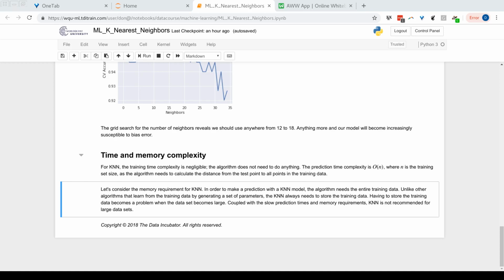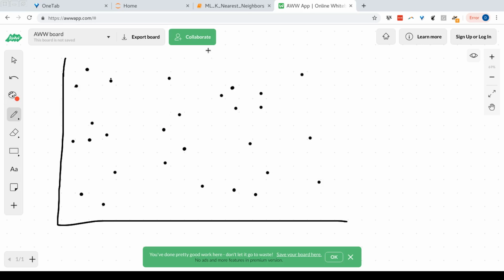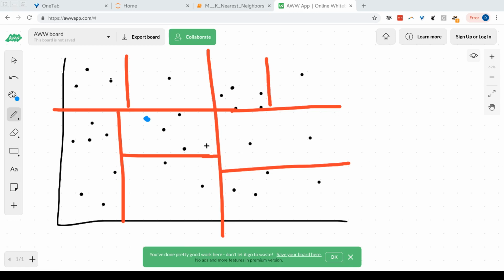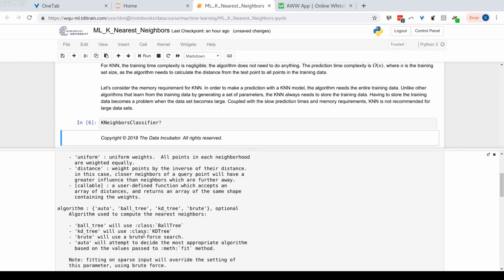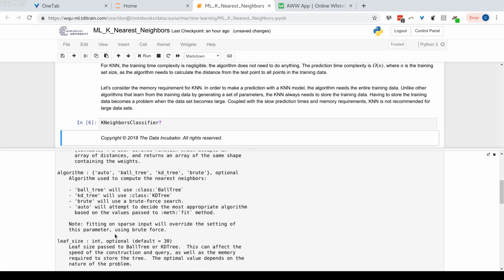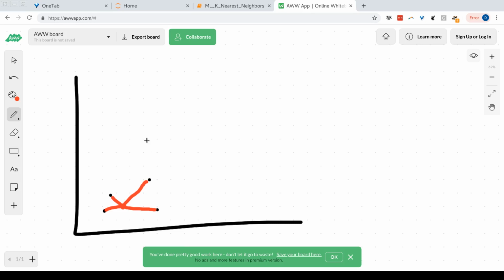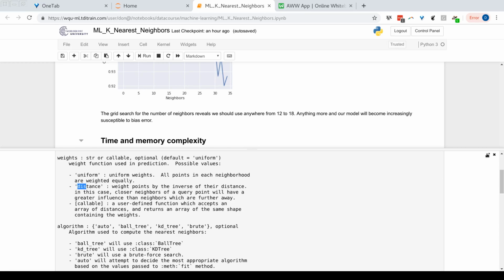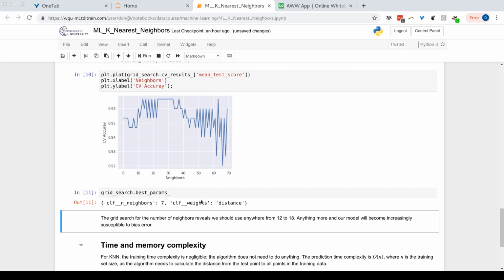Unit II: 3.3.4 KD Trees and Weights